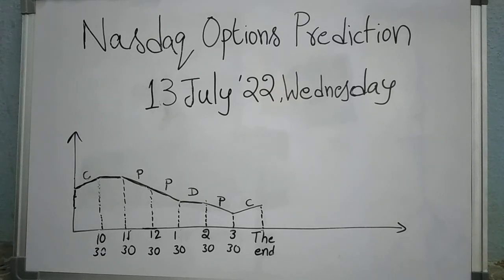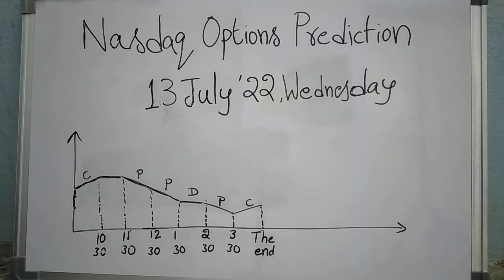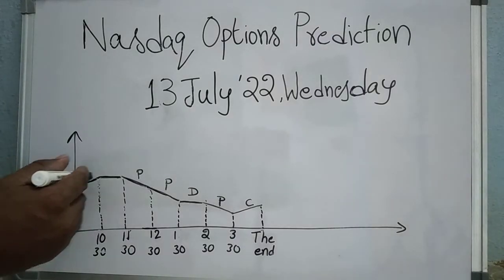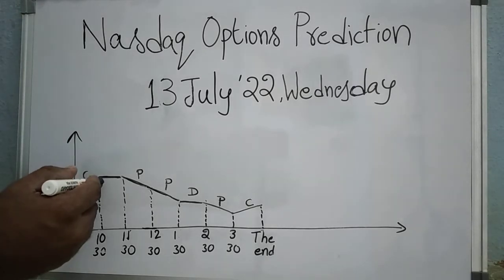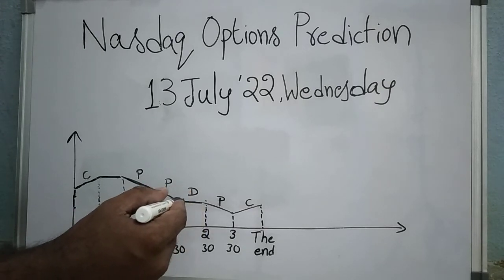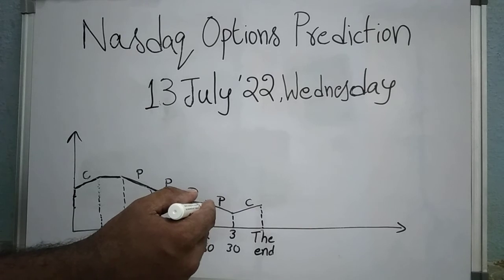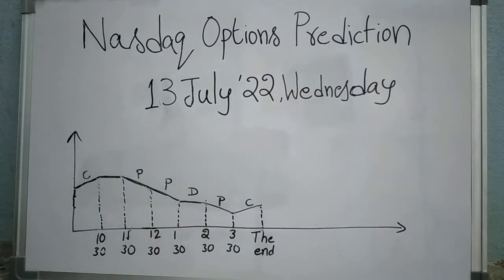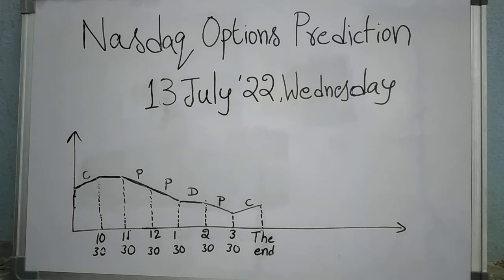Nasdaq 100 Prediction/13-JUL-22/Options Prediction Today/Stock Market Prediction Wednesday/intraday